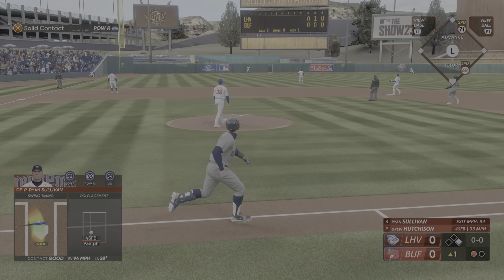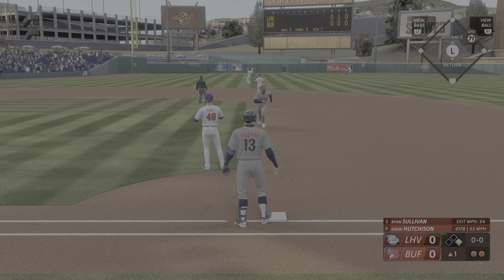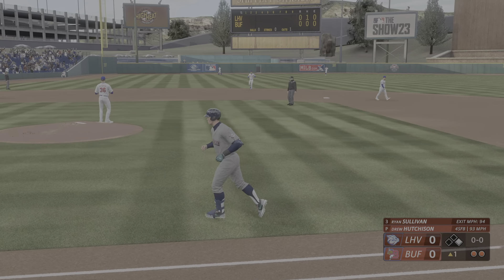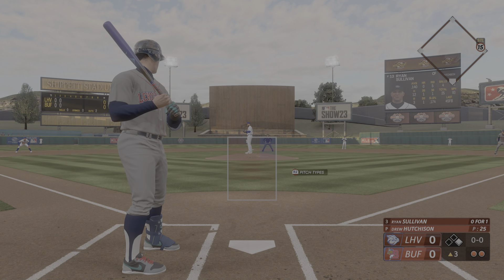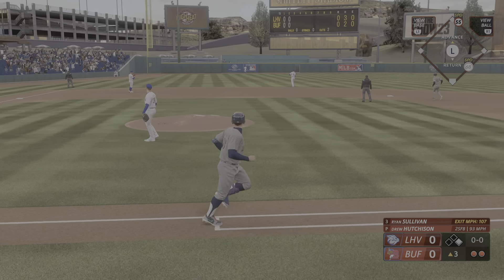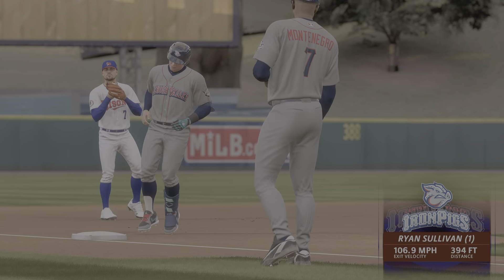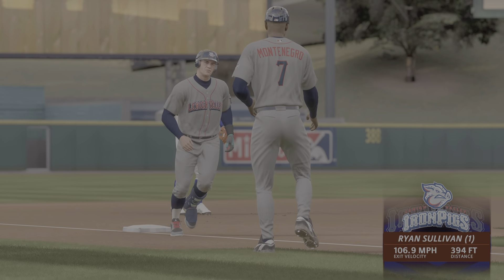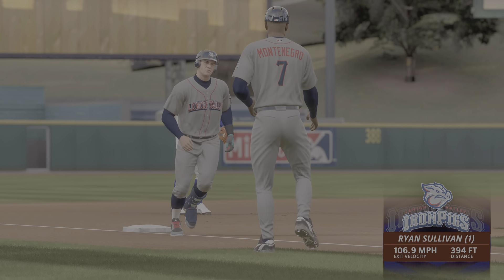MLB The Show 23 - Missed First, Got Next One